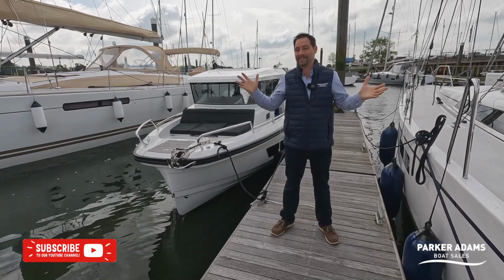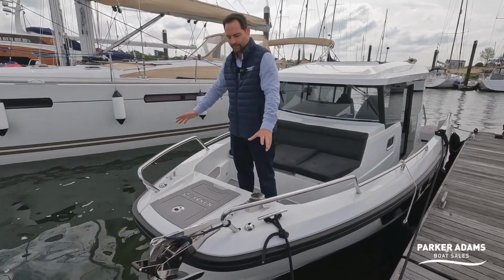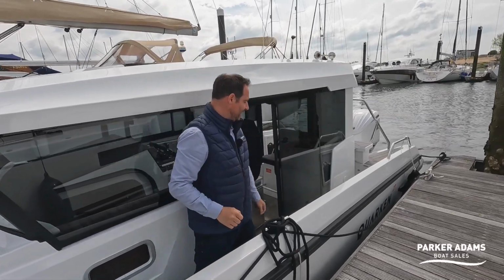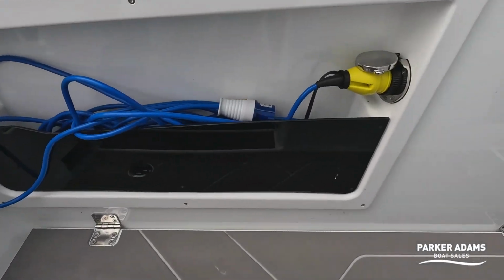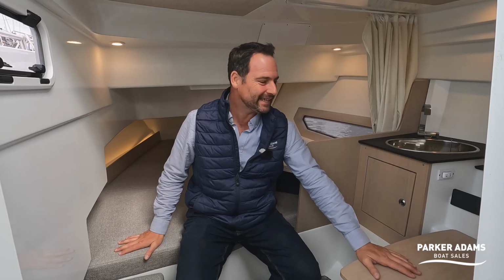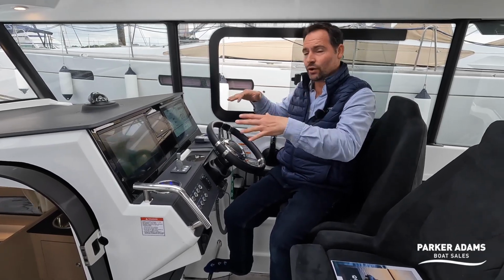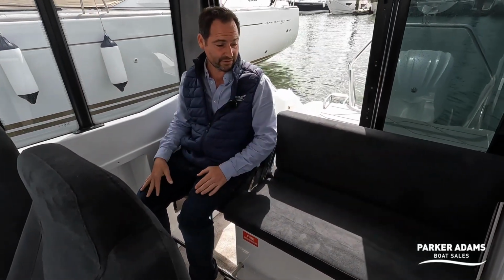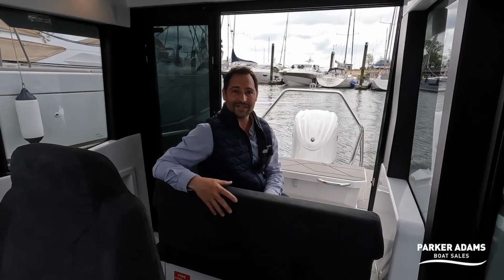Quarken 27 Cabin - Walkthrough Tour - Awesome Space and Style - Similar Style to Axopar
Parker Adams are pleased to present this outstanding almost new Quarken 27. This boat was the Southampton boat show boat in 2022 and is still presented in Immaculate condition. The engine has only covered 51 hours of light use during the winter proving its all-year-round capabilities. This boat is available at £146,995 which is a saving of nearly £20,000 from new

The boat is fitted with a host of extras which include all of the packages available from new, these are listed below:

Convenience Package

Wireless charging for phone
Bow thruster
Trim tab
Garmin 12” plotter incl. sonar sensor through the hull (inside)
Fusion audio + 6 speakers
Premium Package

Hull windows, 4 pcs
Deck lights
Second Garmin 12” plotter
Weekend Package

Fridge, 50L
Shore power
Electric toilet
Fresh water
Curtain to toilet
Transom shower
Mooring Package

Fenders, 4 pcs
Fender ropes
Fender socks
Mooring ropes, 4 pcs

This boat is available at a significant saving from new so represents a great opportunity looking for anybody looking for one of these special boats.